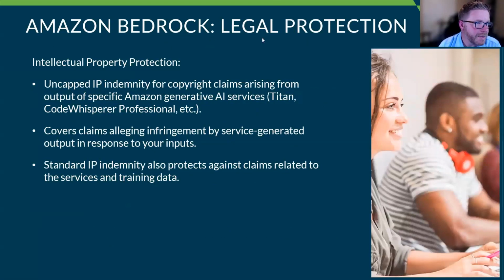AWS 2-minute Overview: Amazon's Bedrock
his 2-minute video clip from our 2-hour Gen AI on AWS webinar explores Amazon Bedrock's unique features and benefits, including its focus on enhanced compliance standards and legal protection models.
🚀 For 2 full days of Gen AI on AWS training (AWS official course) at your